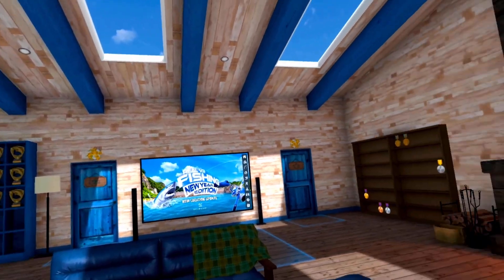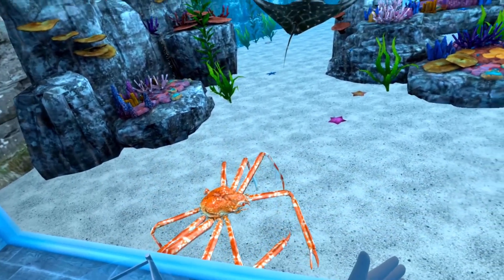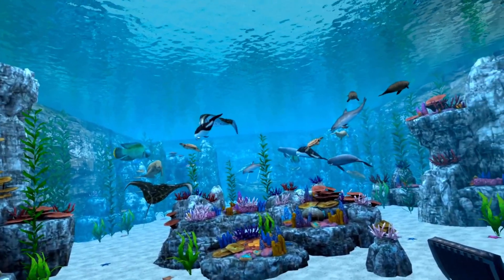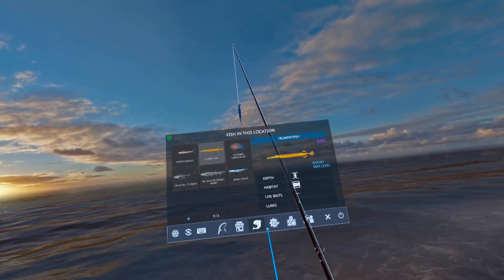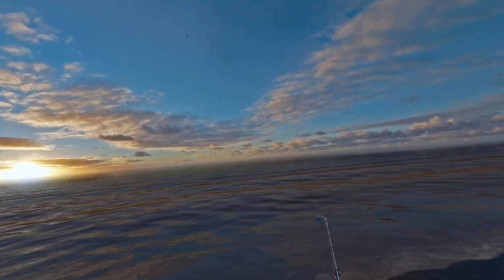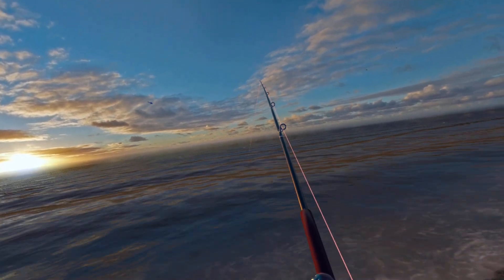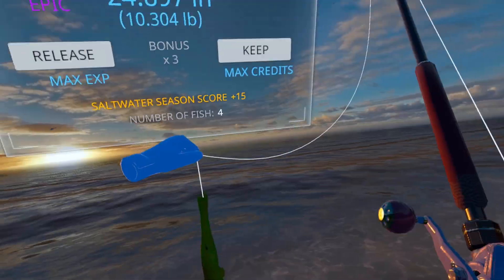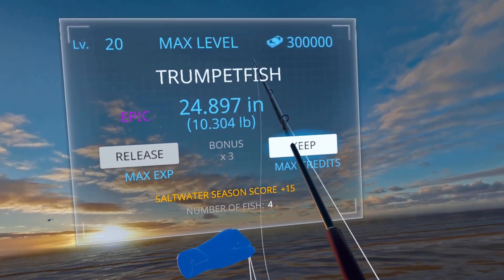Real VR Fishing Epic Fish: Trumpet Fish: US West Free: Level S5